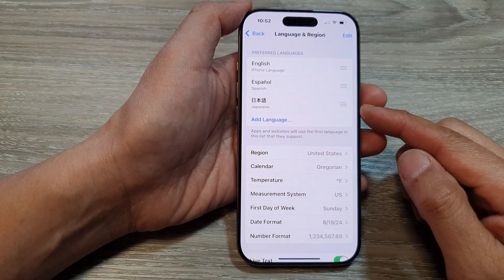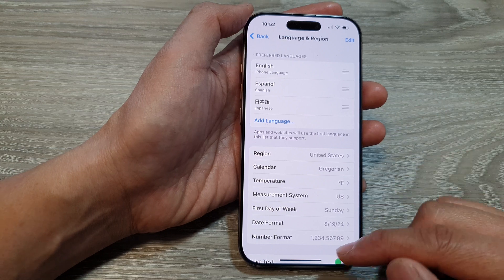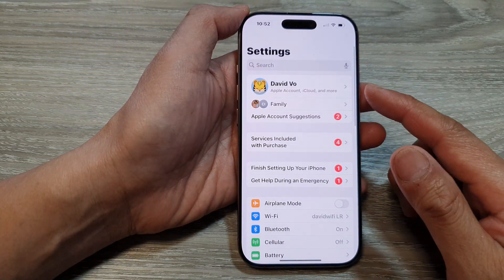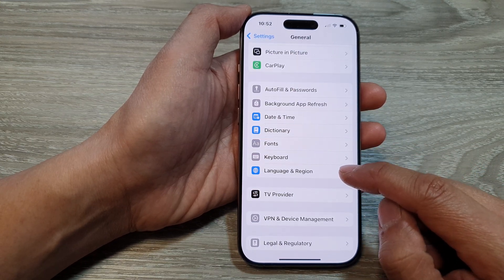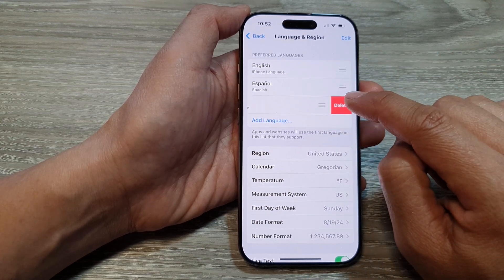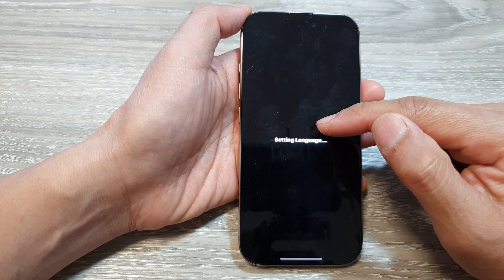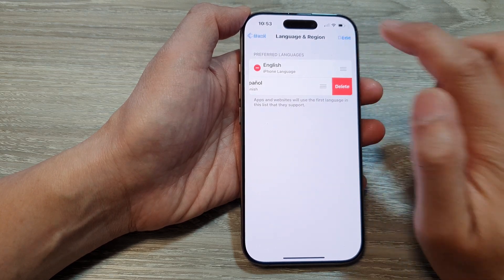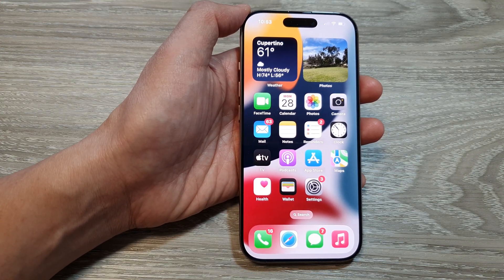📲 iPhone 16/16 Pro Max: How to Remove a Language from the Preferred Language List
Want to clean up your iPhone's Preferred Language List? This quick ITJungles tutorial will show you how to remove a language from the Preferred Language List on your iPhone, including the iPhone 16, 16 Pro, 16 Pro Max, and 16 Plus running iOS 18. Follow these steps to simplify your language settings, making it easier to navigate and customize your device for your preferred language.